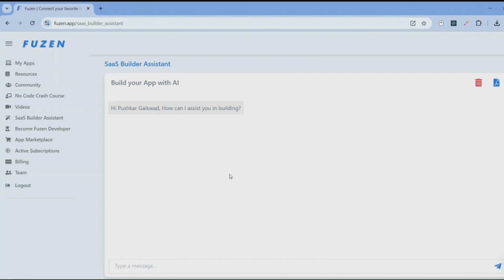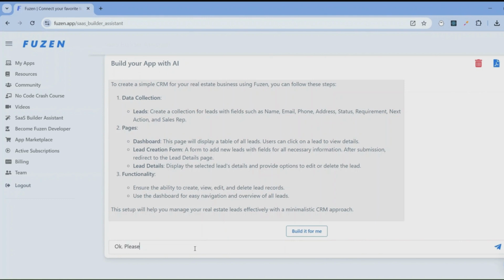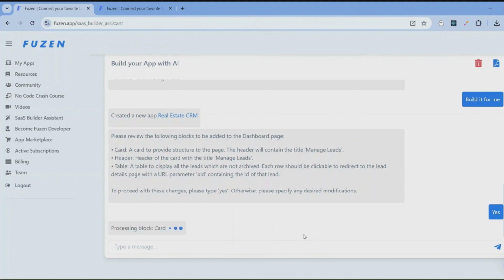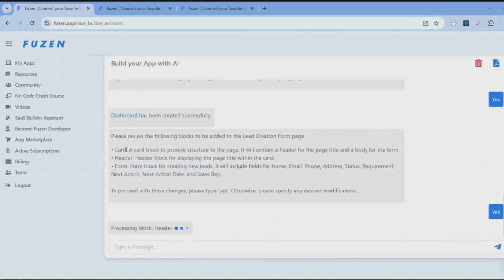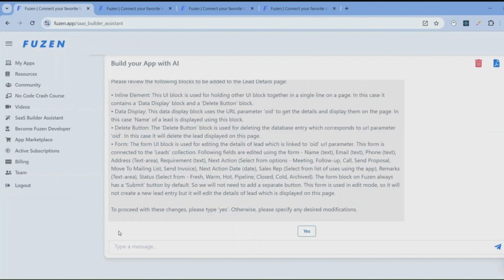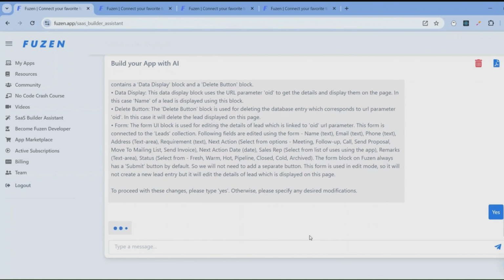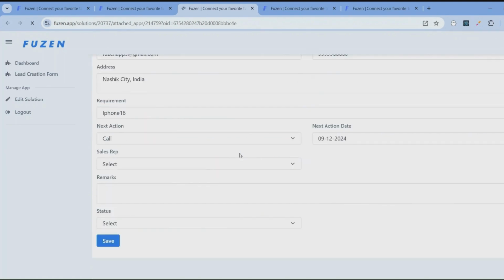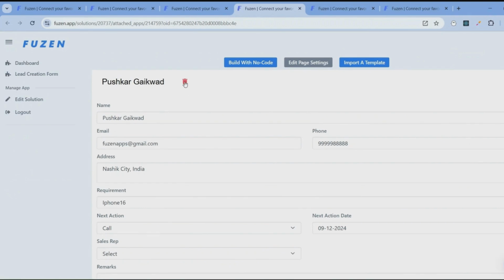Build Your SaaS in Minutes With AI Bot | No Coding, Just Chat & Create!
In this video, watch as an AI bot builds an entire SaaS app in just minutes! 🚀 No coding required—just tell the AI what you need, and it creates the app for you in real-time.

Whether you're an entrepreneur looking to launch a new product or just curious about how AI can simplify app development, this video shows the power of AI in action.

Say goodbye to complex coding and hello to the future of app development.

Explore yourself and see what you can build! 💡

Any questions? Drop them in the comments below—we’d love to hear from you!